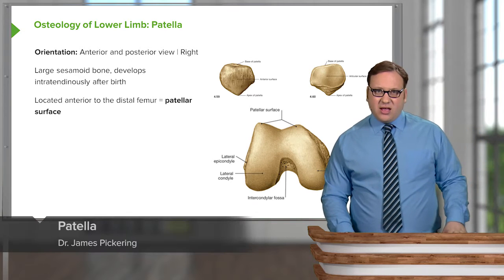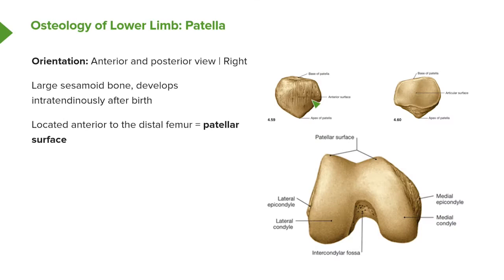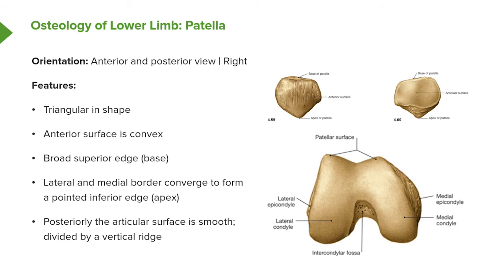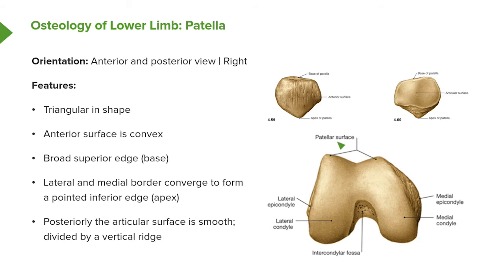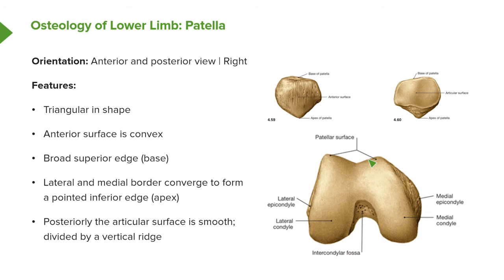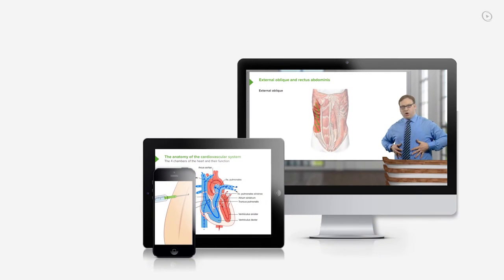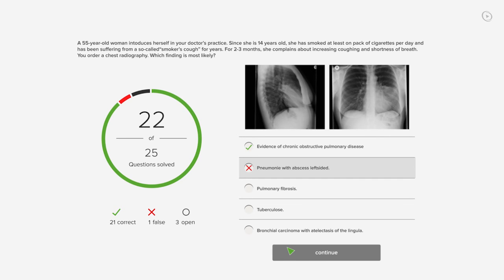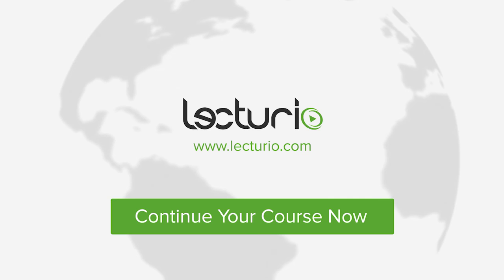Patella: Views, Location & Features – Anatomy | Lecturio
This video “Patella: Views, Location & Features” is part of the Lecturio course “Anatomy” ► WATCH the complete course

► LEARN ABOUT:
- Two views of the patella:
- Anterior view
- Posterior view
- Location of the patella: anterior to the distal femur: patellar surface
- Features of the patella
- Triangular in shape
- Anterior surface is convex
- Broad superior edge
- Lateral and medial border

► LECTURIO is your single-point resource for medical school:
Study for your classes, USMLE Step 1, USMLE Step 2, MCAT or MBBS with video lectures by world-class professors, recall & USMLE-style questions and textbook articles. Create your free account now

► READ TEXTBOOK ARTICLES related to this video:
Anatomy of the Lower Extremity: Knee Joint